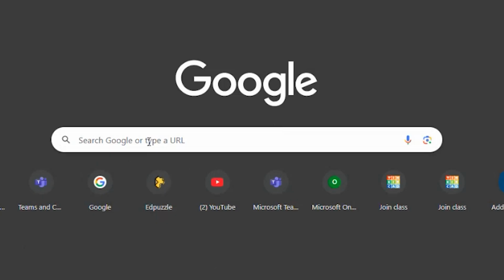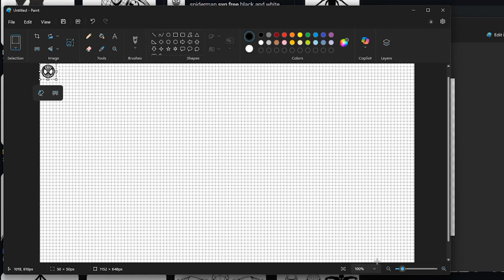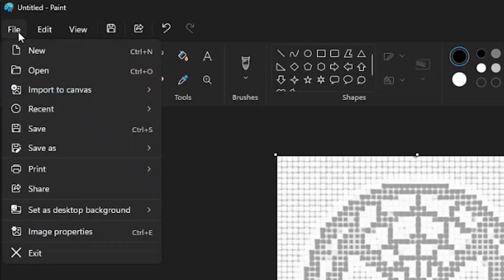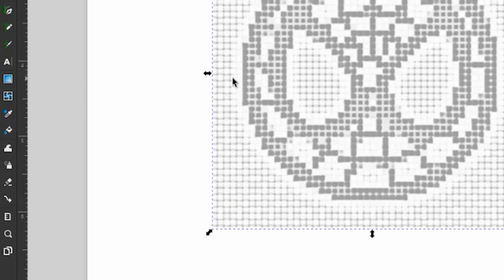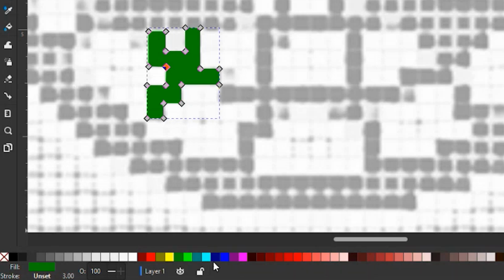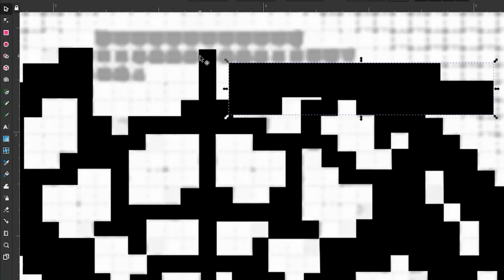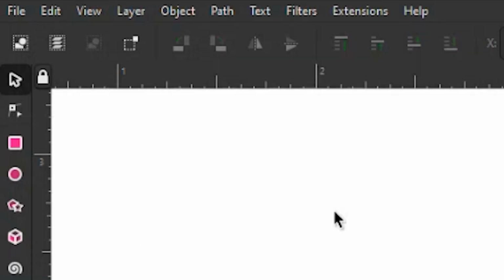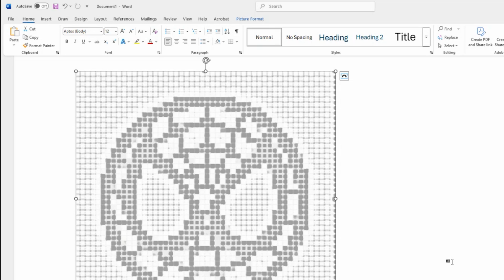Pixel Art - How to Create Vectorized Pixel Art Using Inkscape | Step-by-Step Tutorial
Welcome to our step-by-step tutorial on creating vectorized pixel art from a raster image using Inkscape! In this video, you'll learn how to transform a regular image into stunning pixel art by following these simple steps:

Download and Import the Image: Learn how to find and prepare your image using Google and Paint.
Prepare the Image in Microsoft Word: Discover how to format and highlight pixels for easy tracing.
Import and Organize in Inkscape: Get tips on organizing your layers and locking your reference image.

Trace the Image Using the Bezier Tool: Master the Bezier tool to accurately trace your image.
Refine and Save Your Work: Learn how to patch gaps and combine layers for a clean final product.
Export the Final PNG: Export your traced image as a PNG file.
Submit Your Work: Instructions on how to submit your final files.

By the end of this lesson, you'll have a beautiful piece of vectorized pixel art and a solid understanding of digital art techniques.

Standards Covered:
California Arts Standards: VA:Cr1.1.7, VA:Cr2.1.7, VA:Cr3.1.7, VA:Pr4.1.7, VA:Cn10.1.7
California Career Technical Education Standards: AME.A.A1.1, AME.A.A2.1, AME.A.A3.1, AME.A.A4.1